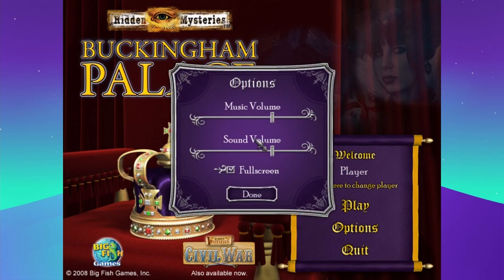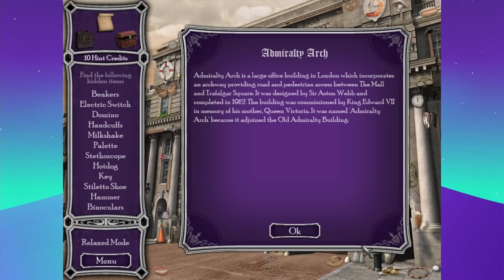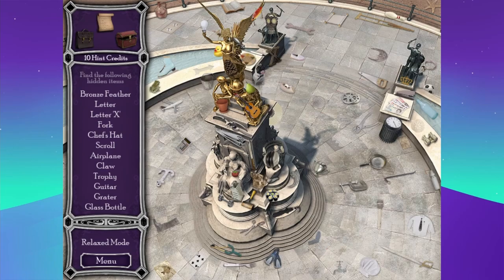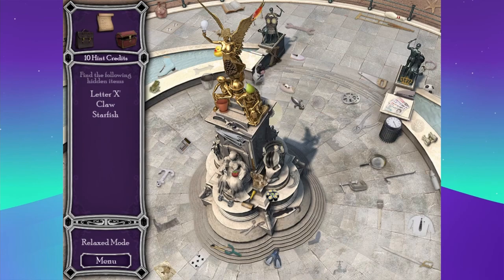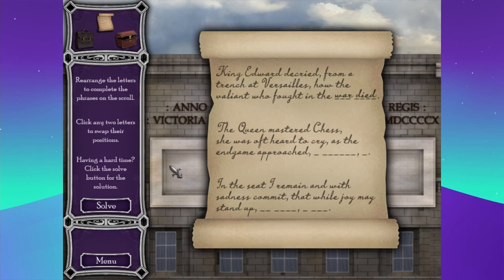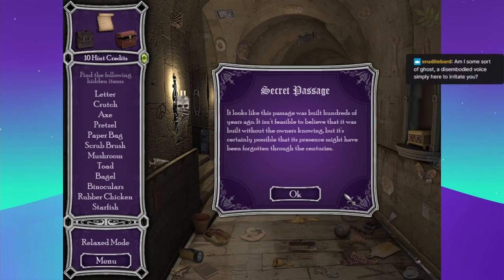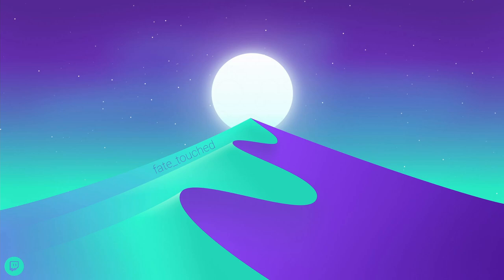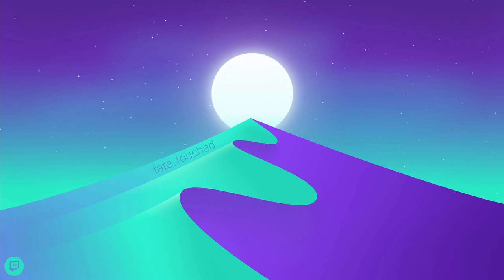Hidden Mysteries 2: Buckingham Palace - Hidden Object Puzzle Game (Part 1)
This is a demo version of the game, I will most likely purchase the full version in the near future. Links below are for the things I mentioned in the video. Enjoy!

Admiralty Arch Nose is real! And there are more!

Rubber chickens have some gross origins. :P

In a People House by Theo LeSieg (aka Dr. Seuss)

Hidden Mysteries: Buckingham Palace
by Gunnar Games
A Big Fish Studios Game